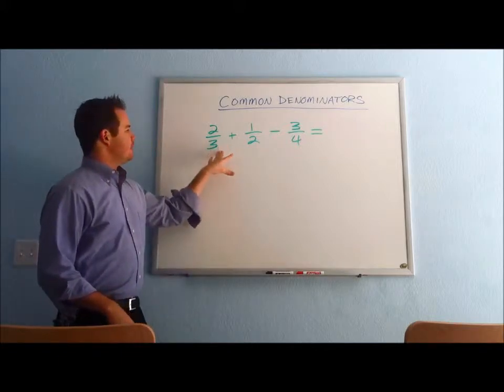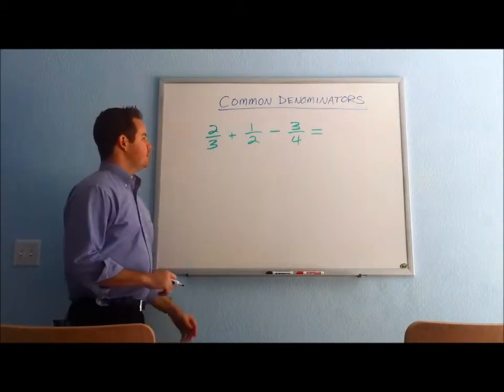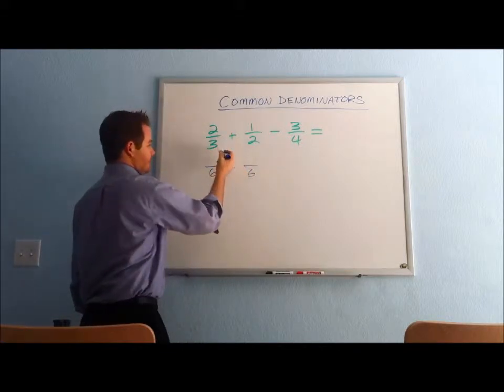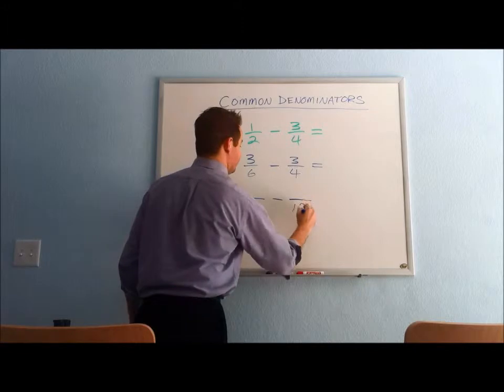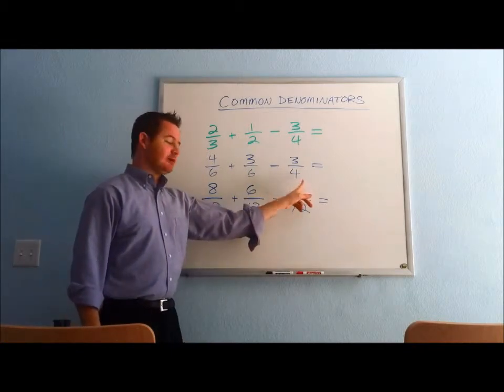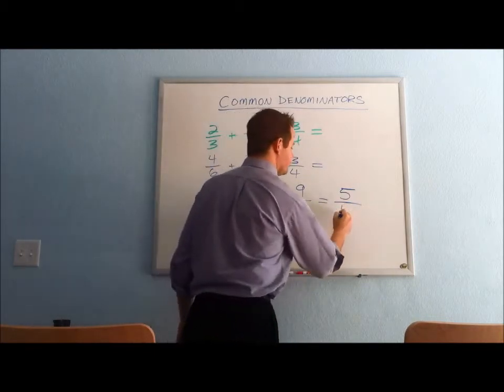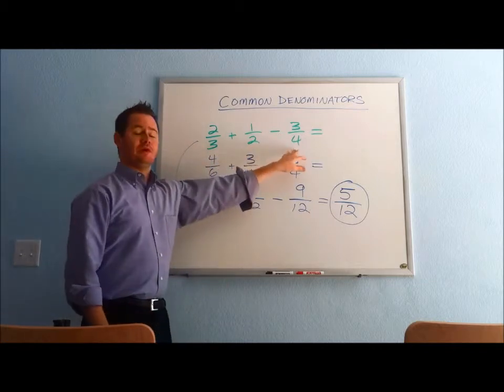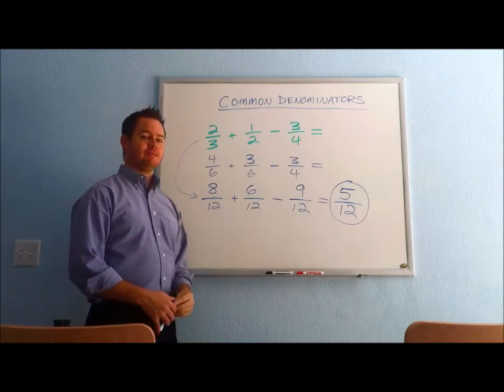Common Denominators Part 3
Explanation of Common Denominators